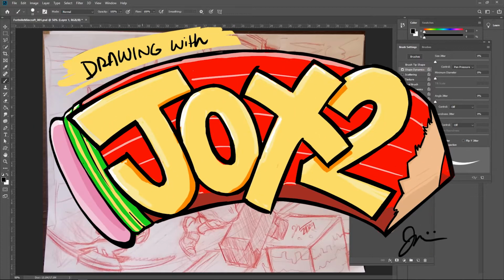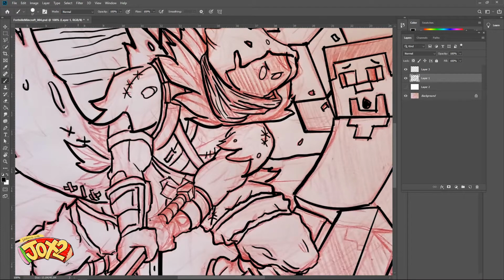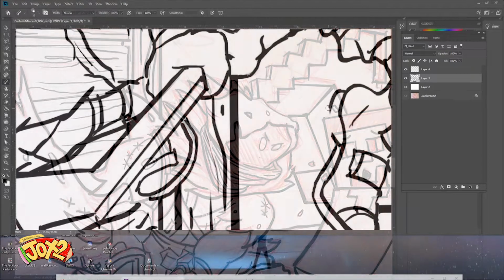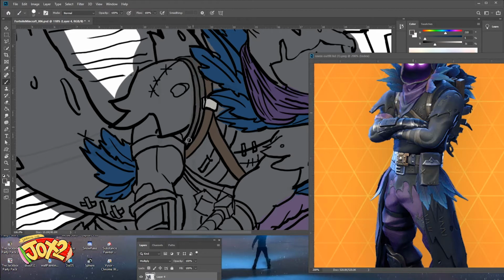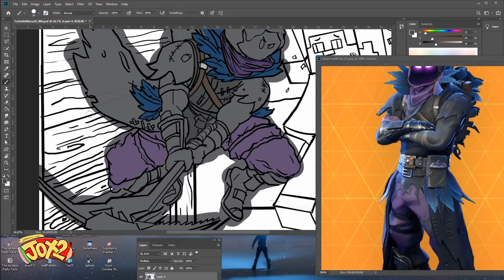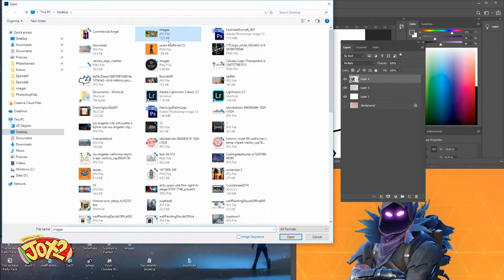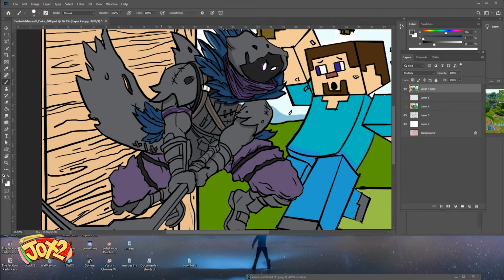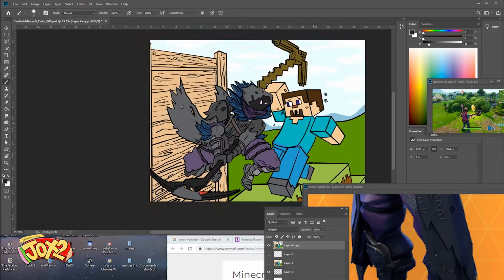Jox2 DRAWS! - EP 7: Fortnite vs Minecraft Part 2 Now in Color!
Jox2 Episode EP 7: Fortnite vs Minecraft Now in color!
. In this video I lightly Cover:
  * Photoshop
  * Outline and color layers
  * Multiply effect
  * Coloring